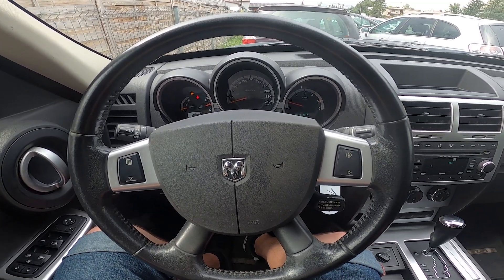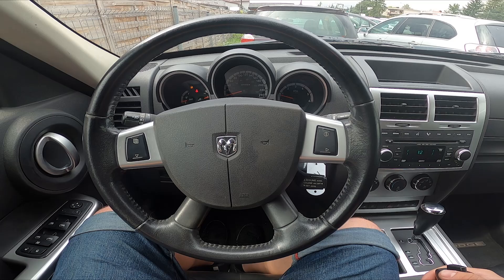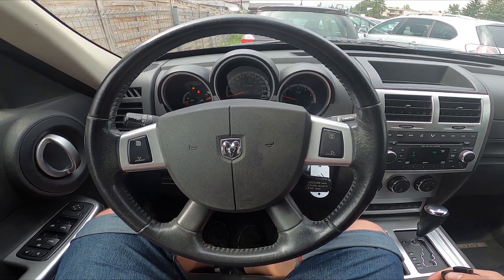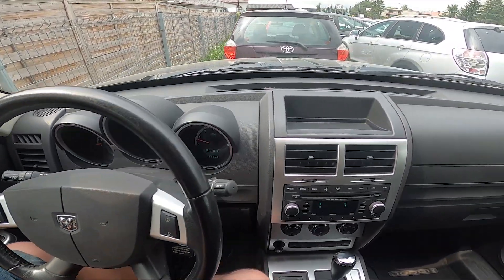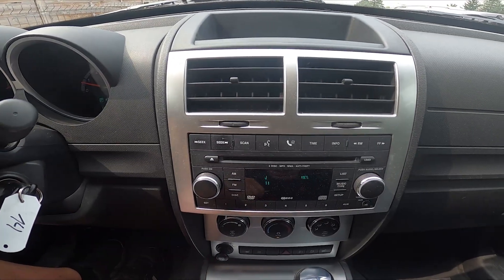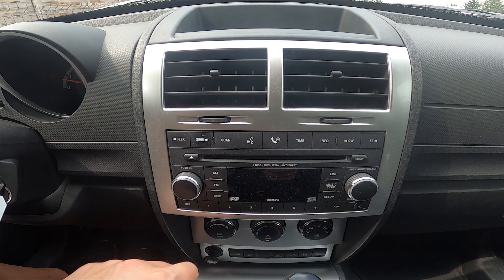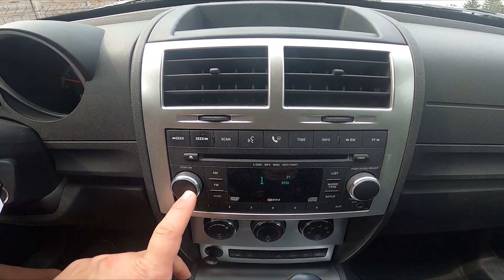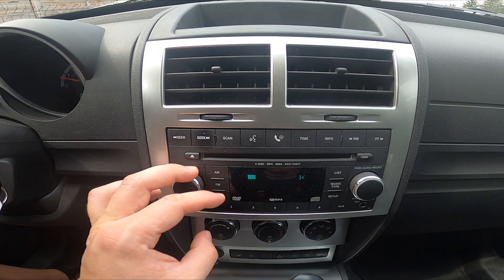How to Turn Radio On or Off, and Change Radio Volume in Dodge Nitro ( 2007 – now )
Find out more info about Dodge Nitro ( 2007 – now ):
Do You want to know how to Turn the Radio On or Off in the Dodge Nitro? Thanks to Car Radio You'll be able to catch up on the news, listen to music, or audition. Nowadays different cars have different Radio Standards. If You want to learn how to Enable or Disable the Radio in the Dodge Nitro make sure to follow the video we've provided above!

How to Turn Radio On? How to Turn the Radio Off? How to Enable Radio? How to Disable Radio?

Years of Production:

2007 - now

Series:

Crossovery
SUV
Terrain